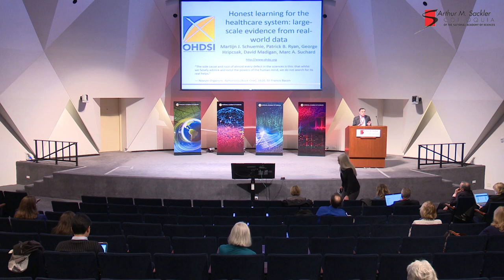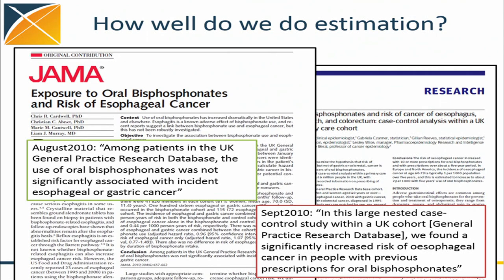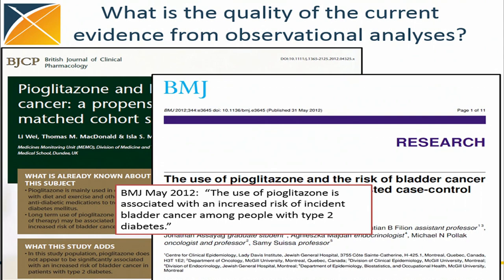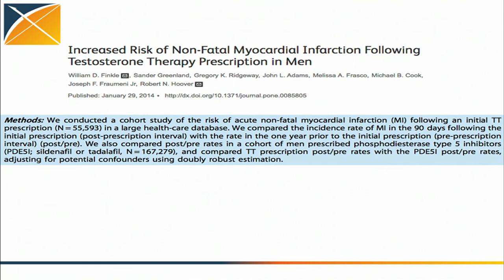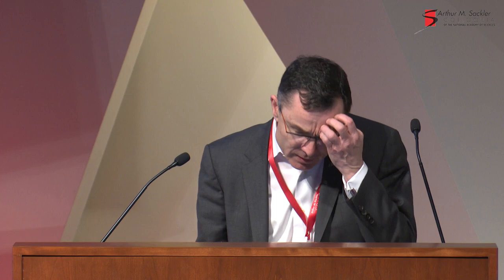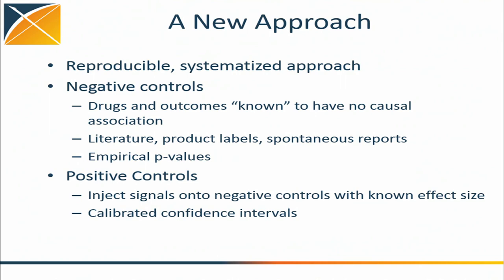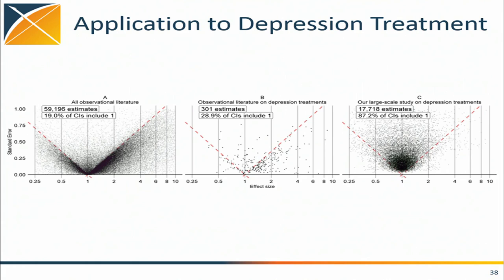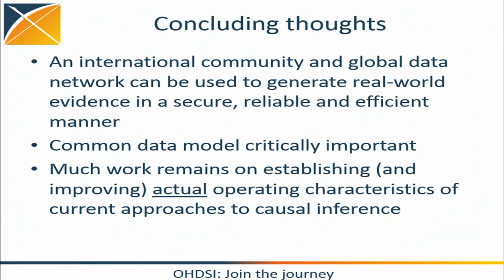Honest learning for the healthcare system, David Madigan, Columbia University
This talk was given by David Madigan, Columbia University  as part of the National Academy of Sciences Arthur M. Sackler Colloquium on Reproducibility of Research: Issues and Proposed Remedies held in Washington, D.C. on March 8-10, 2017